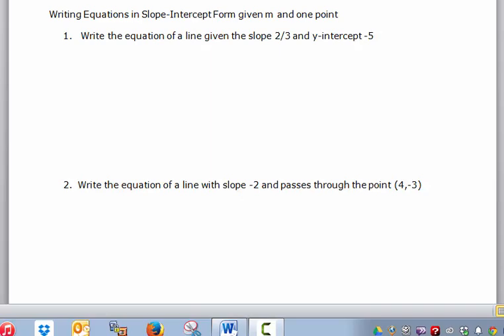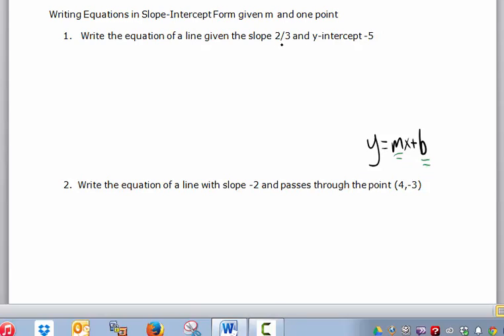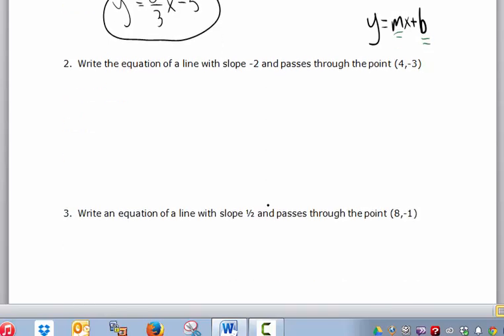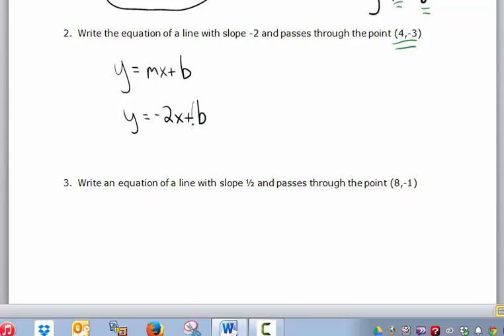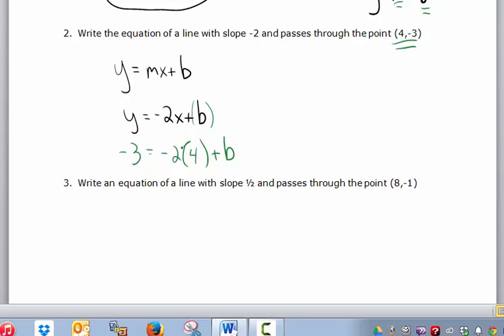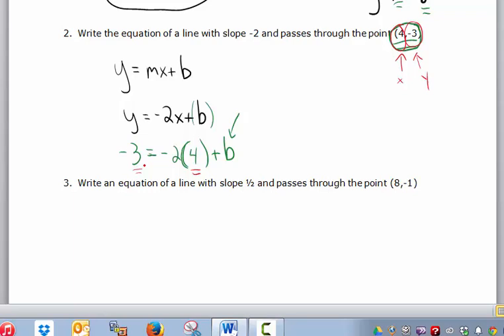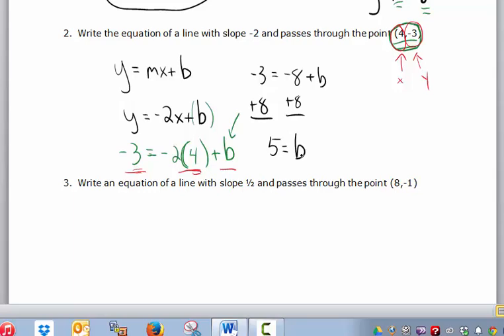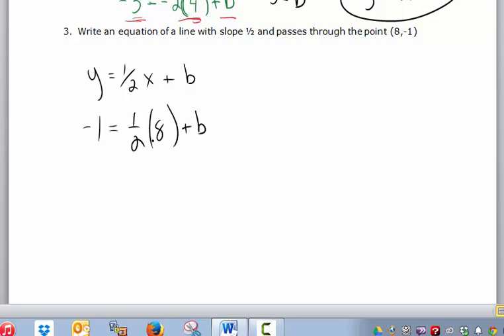Find the Equation of a Line (given slope and a point)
Information is given, you find the equation of the line.